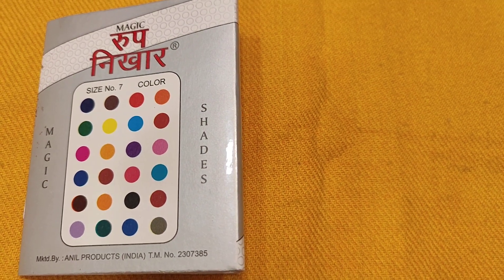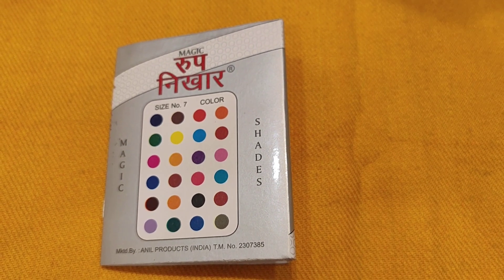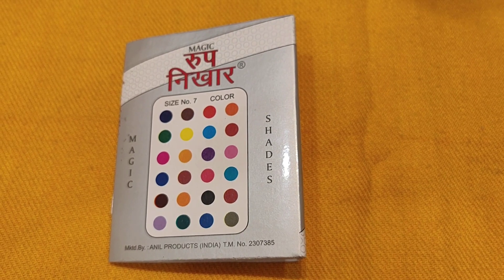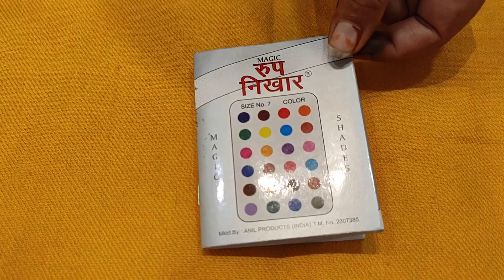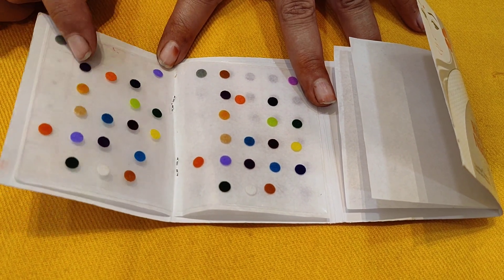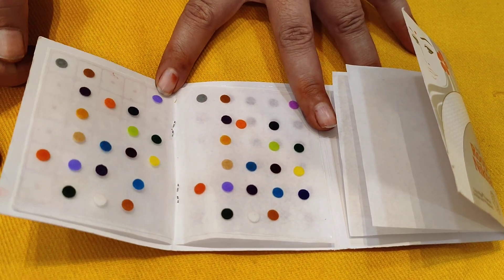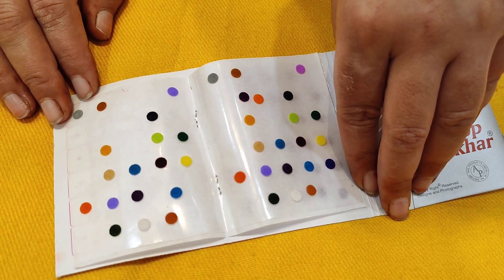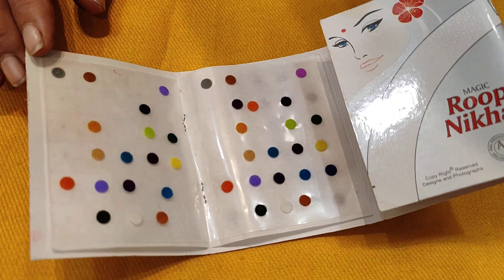GROUP GAMES/KITTY PARTY GAMES/LADIES KITTY PARTY GAMES/FUN GAMES FOR ALL PARTIES